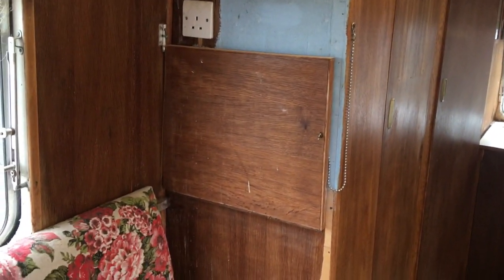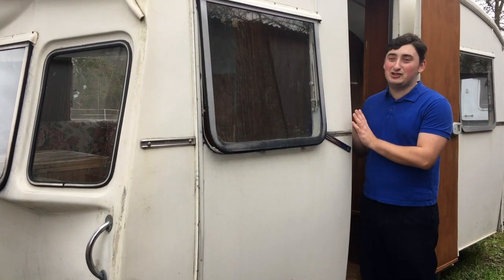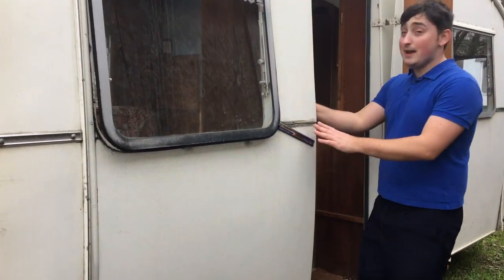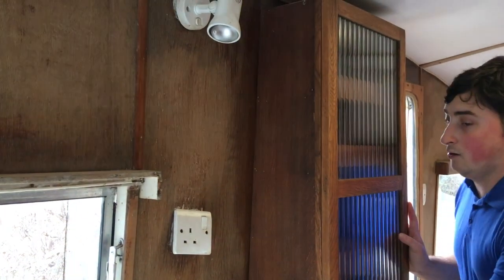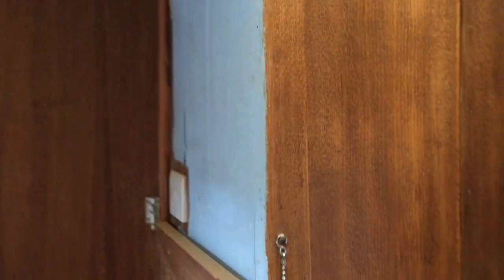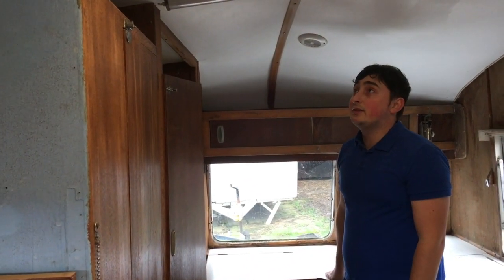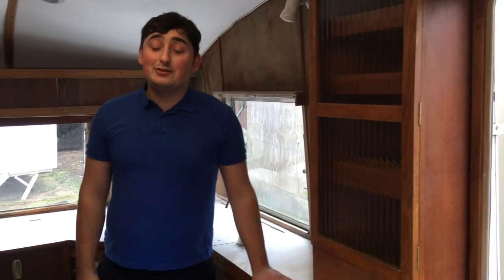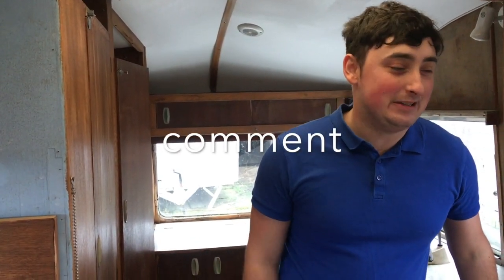Retro Caravan Tour - Cheltenham Sable *update*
Maybe not the update we where all hoping for James and Natasha's project Charlie.